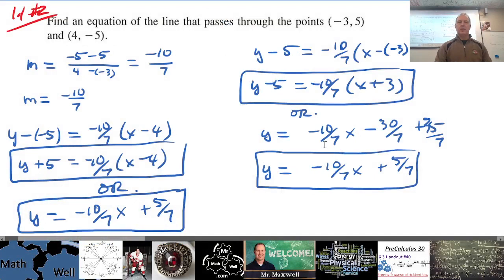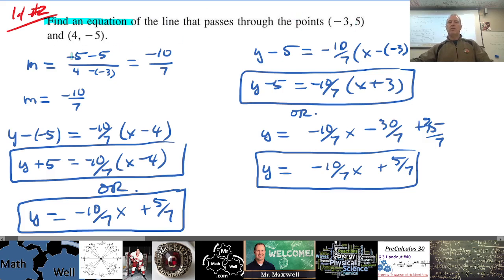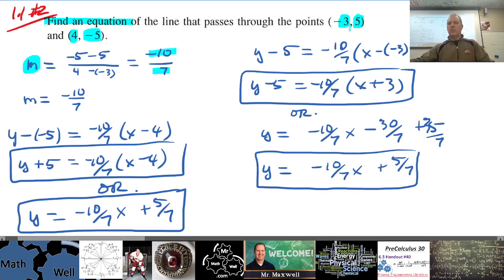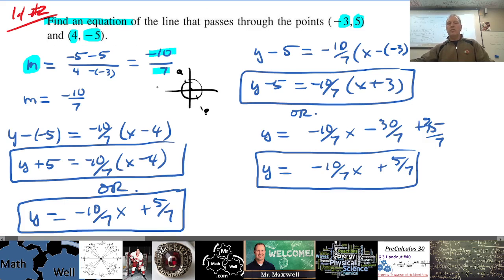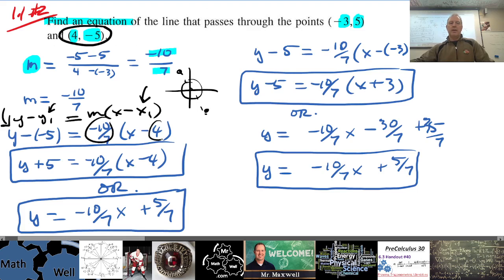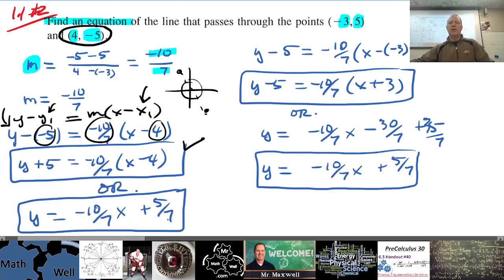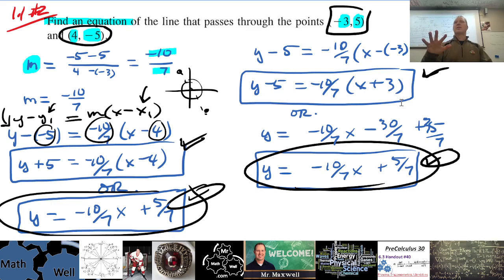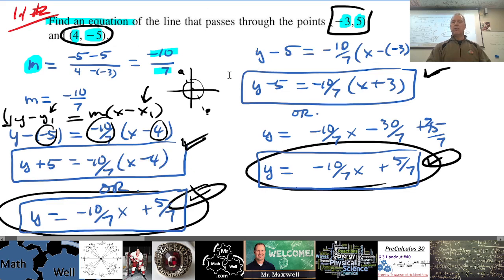Calculus 30 1.1 #2 Find equation of a line given points on the line HW